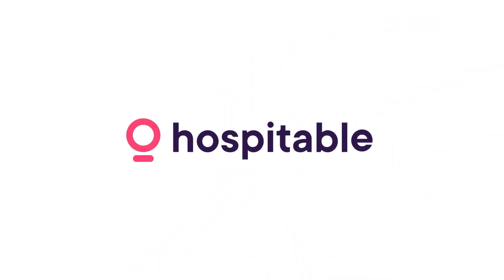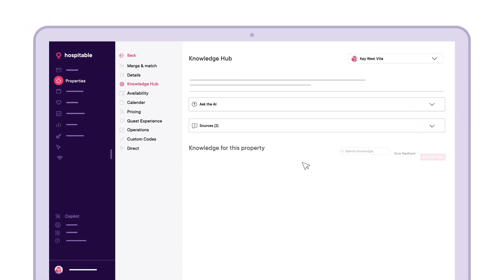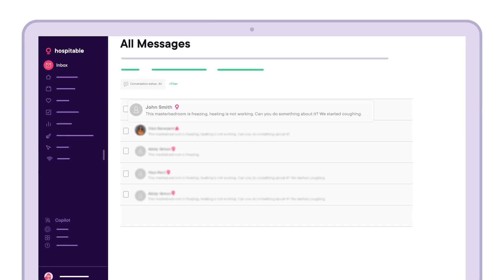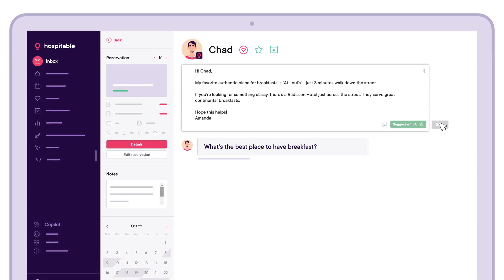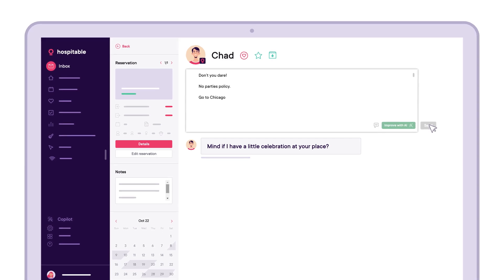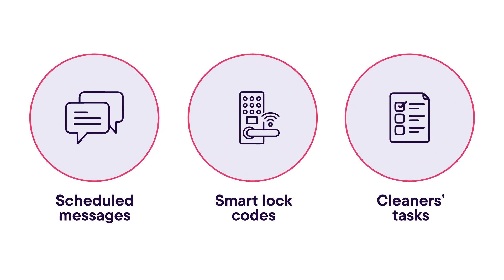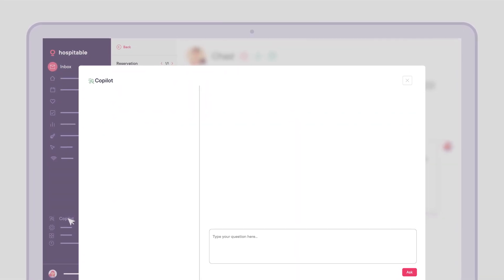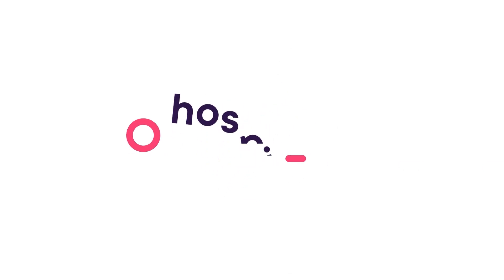AI Features Overview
Short-term and mid-term rental hosts use Hospitable to answer 90% of guest messages with AI-powered automated messaging, to automate their team notifications so they never miss a clean, and to avoid double bookings with a synchronized calendar across booking channels.

Hospitable allows hosts to build their own direct booking website with guest vetting, $5M damage protection, and payment processing built-in.

00:00 Intro
00:16 Knowledge Hub
00:27 Sentiment Analysis
00:35 Suggest with AI and Auto Inbox
00:56 Improve with AI
01:06 Upsells
01:17 Copilot